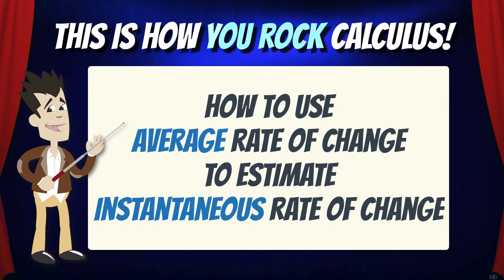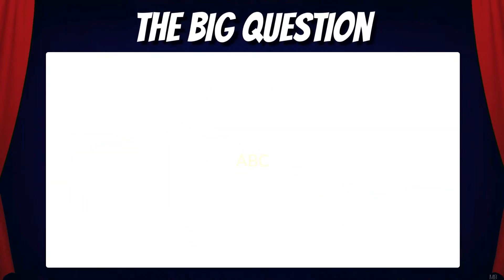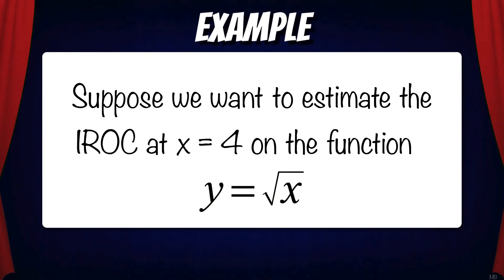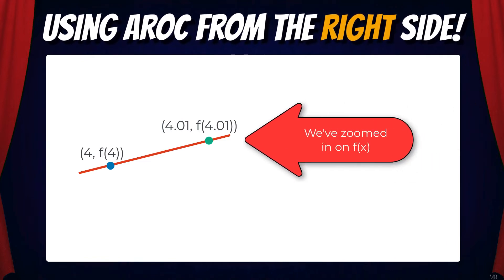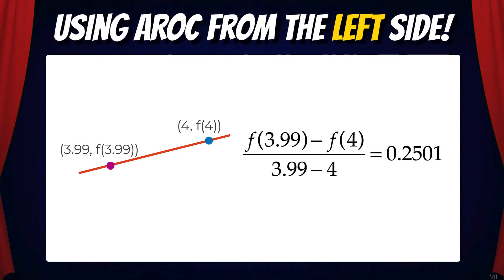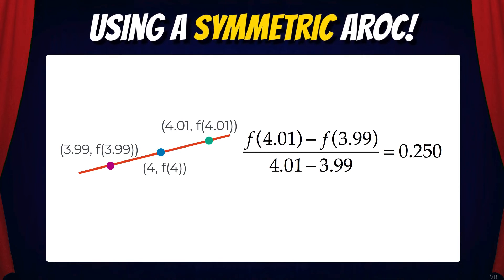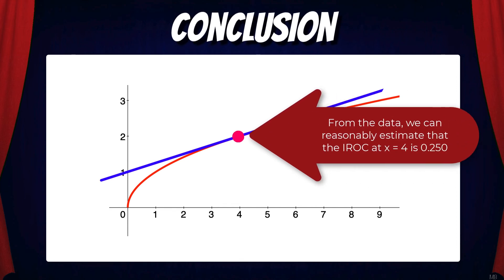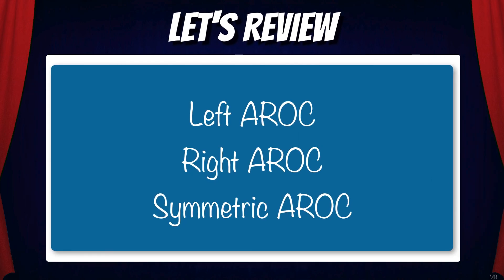Using AROC to estimate IROC | This is how You Rock Calculus!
A calculus lesson about using average rate of change to estimate instantaneous rate of change!